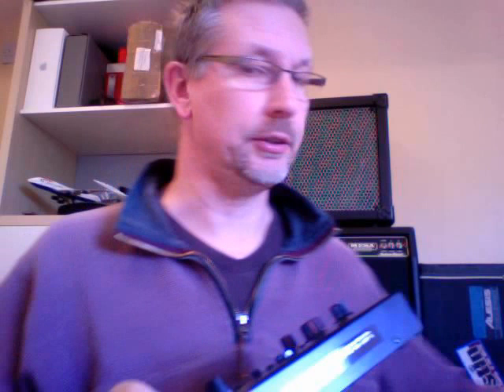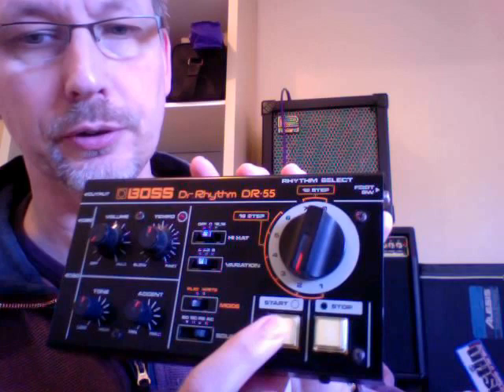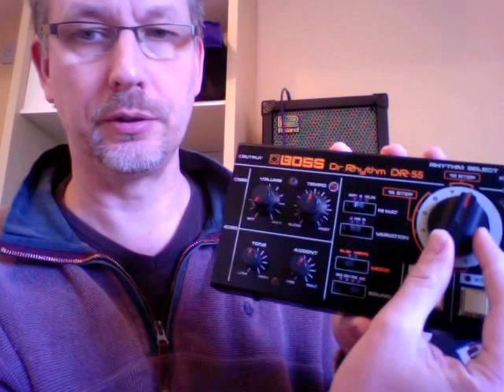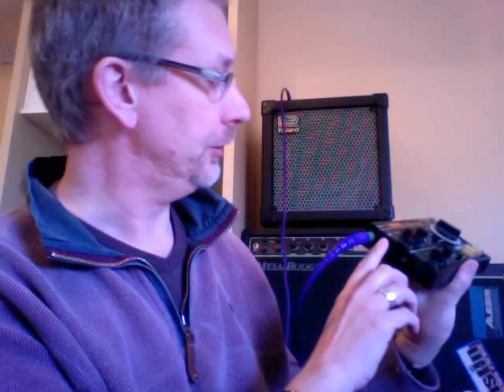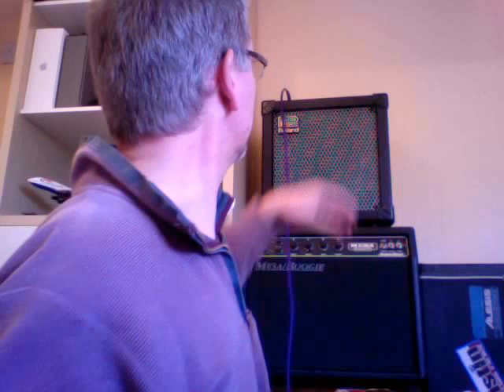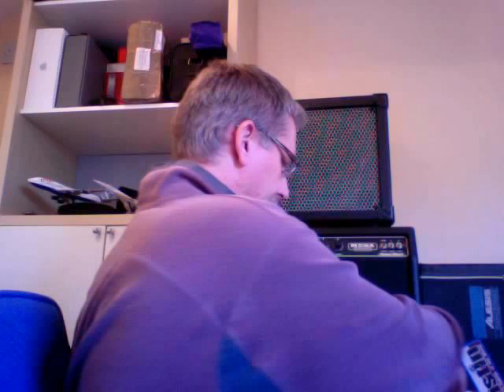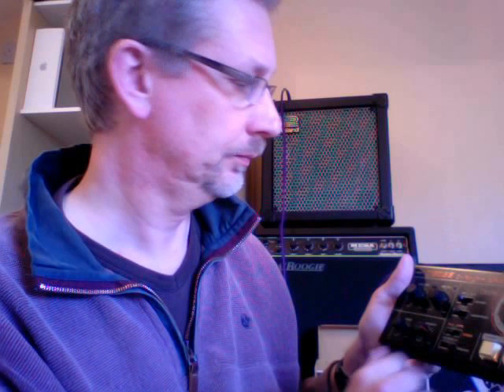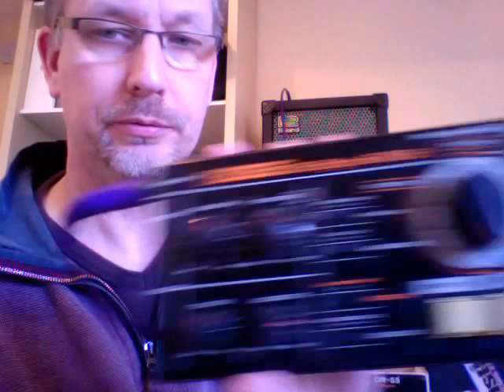BOSS DR55 Drum Machine Demo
This is a video demo that I recorded prior to selling my 1982 Dr Rhythm drum machine on eBay. If you are interested in retro analogue music gear...